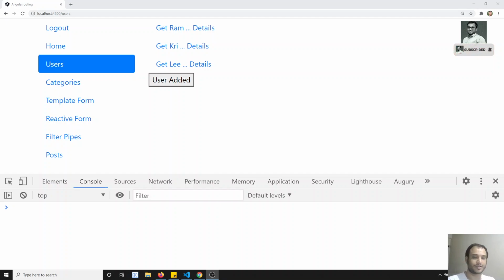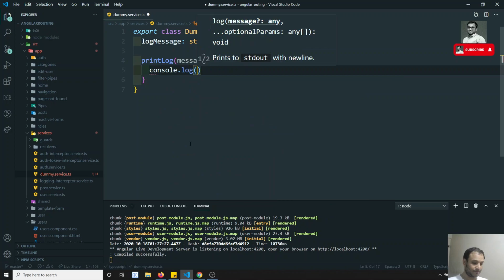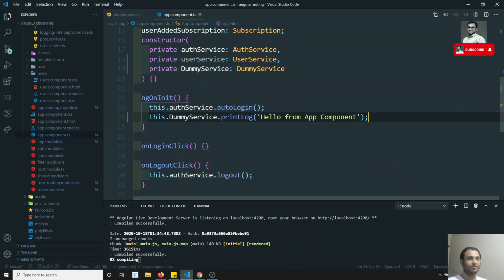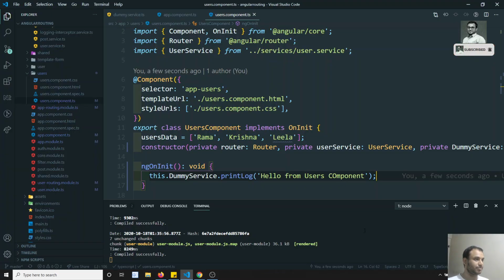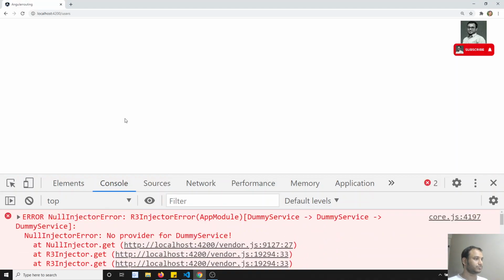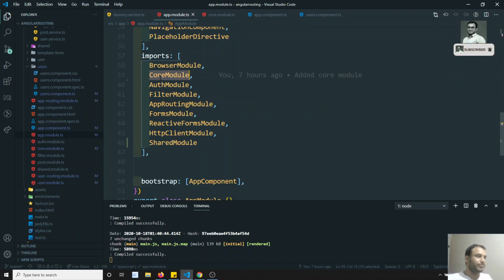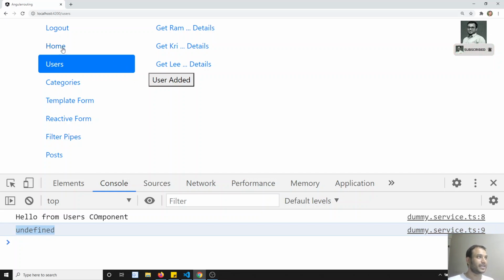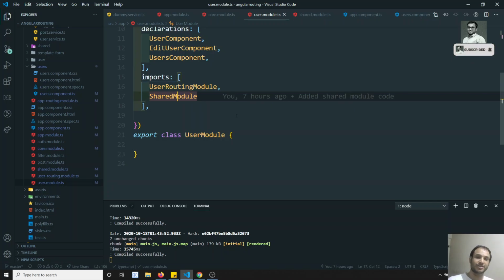132. Loading Services Differently for instances in the Lazy Loaded Modules and app Modules - Angular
Hi Friends
In this video, we will see how to load services differently for instances in the lazy loaded modules and app modules in the angular.